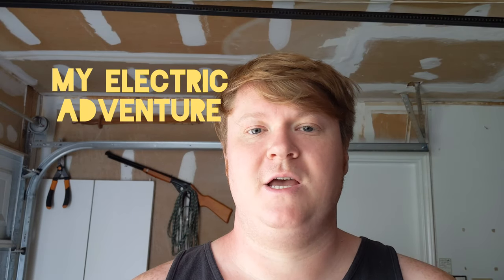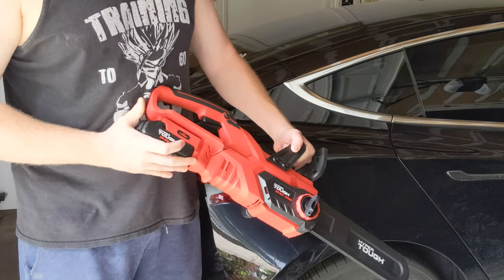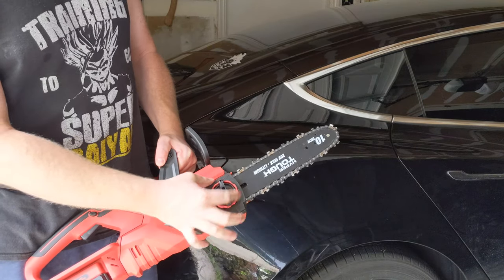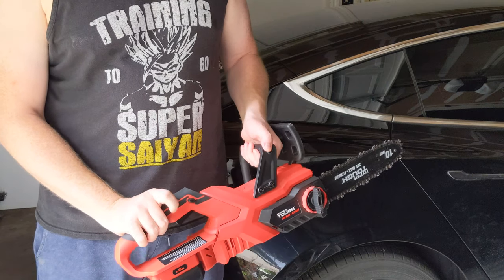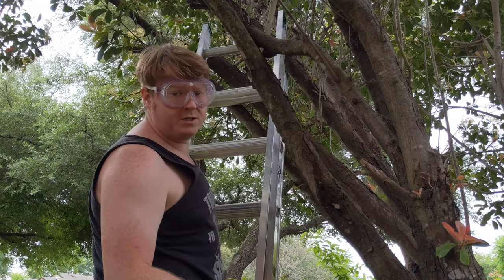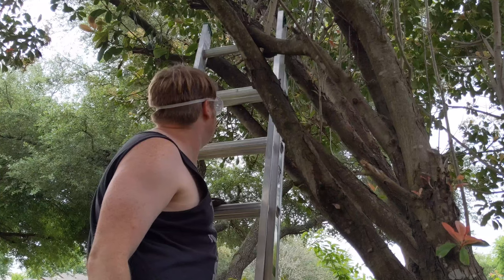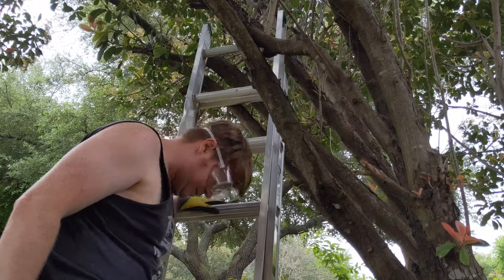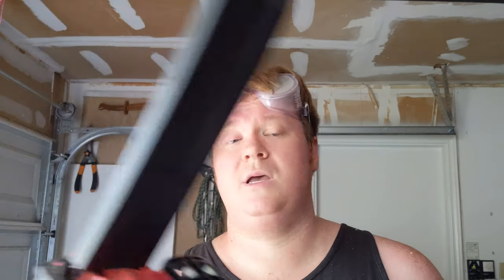Hyper Tough Electric Chainsaw Review | My Electric Adventure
Reviewing the 20 volt Hyper Tough Electric Chainsaw available at Walmart stores.